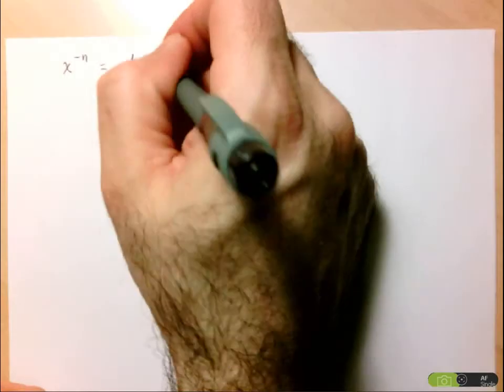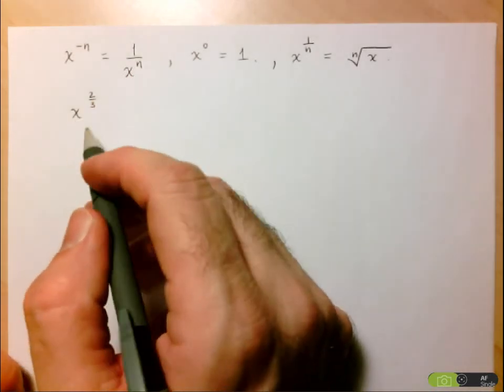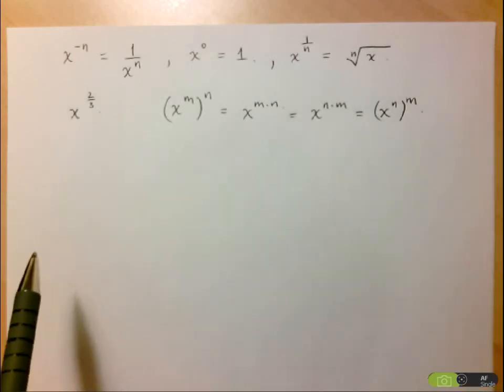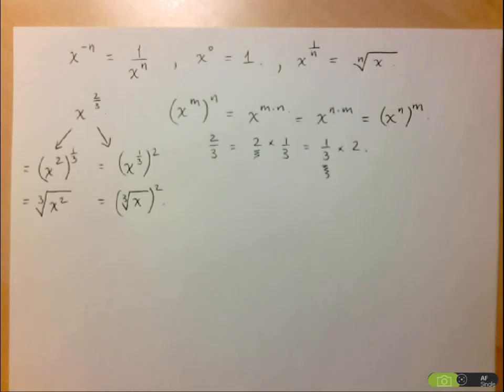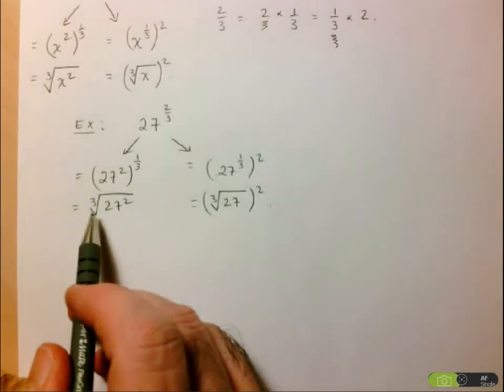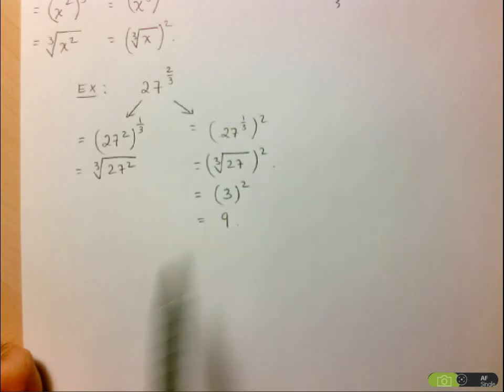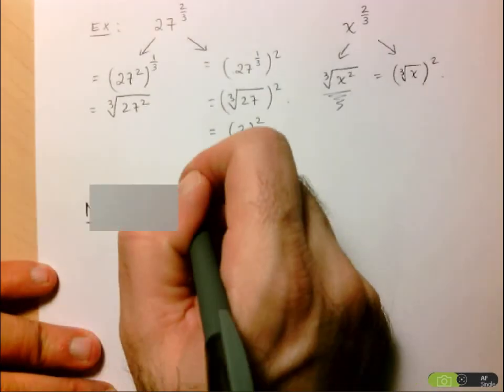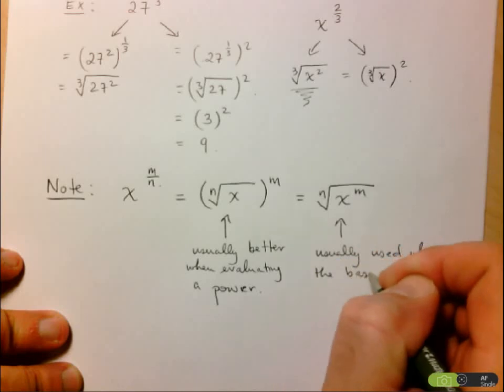MPM2D6 Exponents Investigation 4